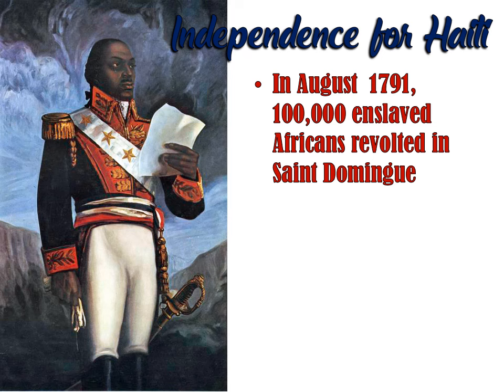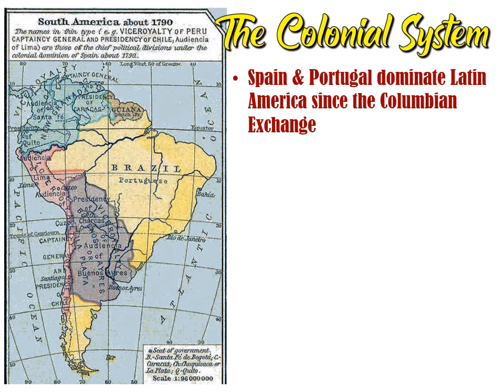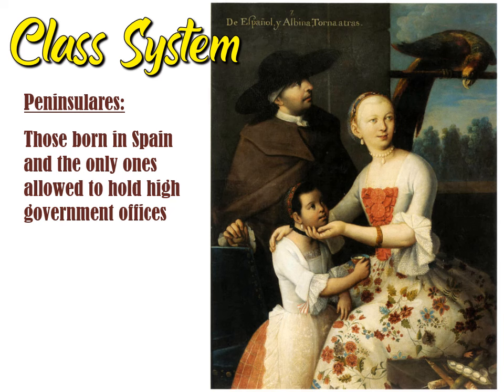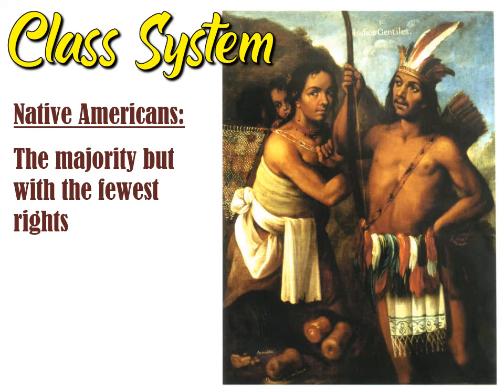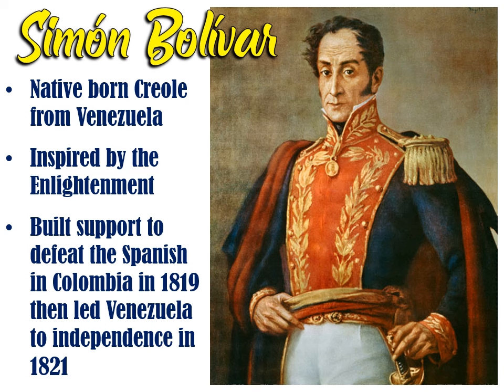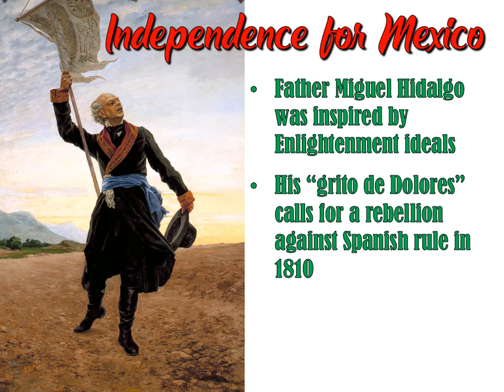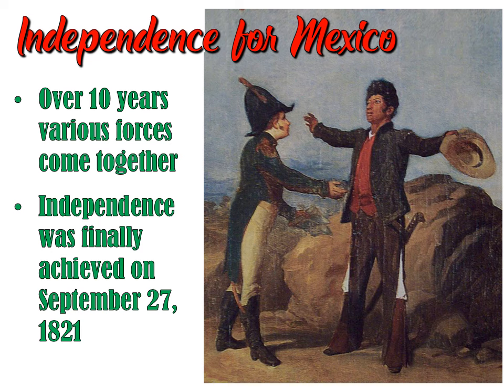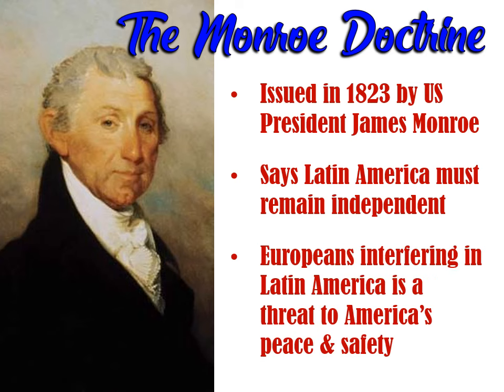Latin American Revolutions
A flipped classroom overview of the independence movements in Latin America and the Caribbean in the early 1800s, including the work of Simon Bolivar, Toussaint Louverture, Jose de san Martin, Miguel Hidalgo, and others.